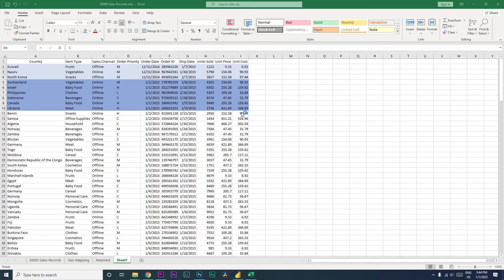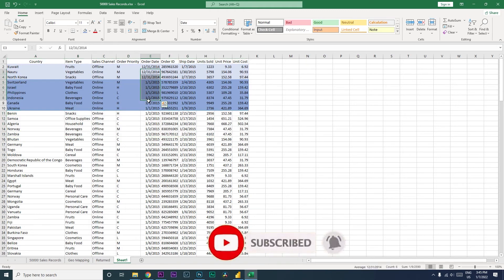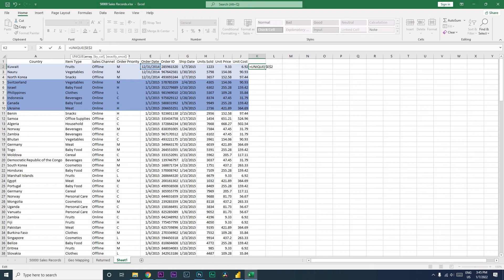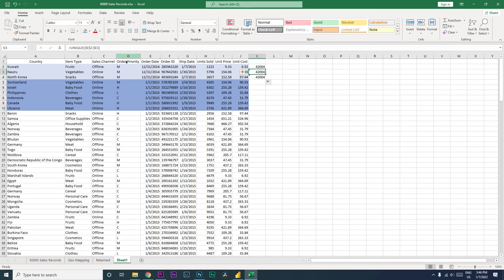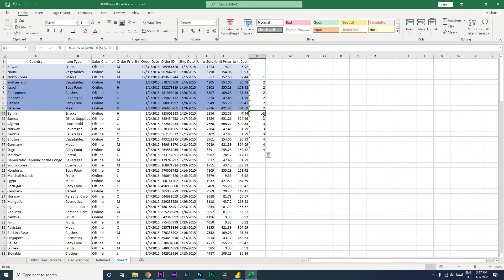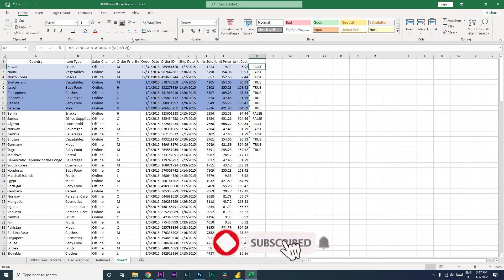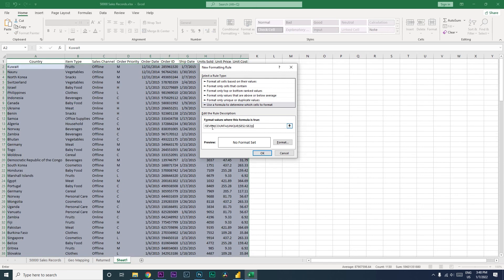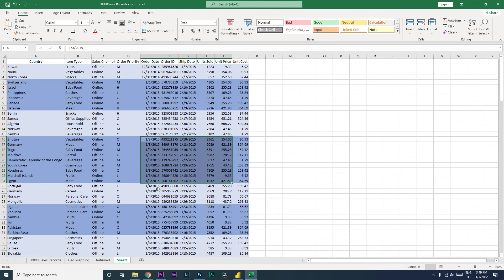Using Conditional Formatting change Row color when Date changes | Excel Tutorial | MiTutorials